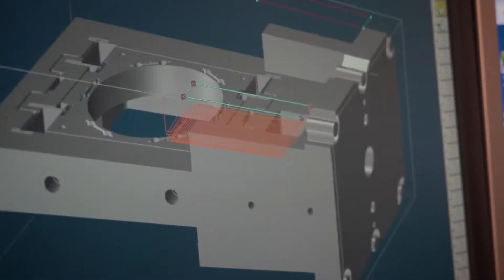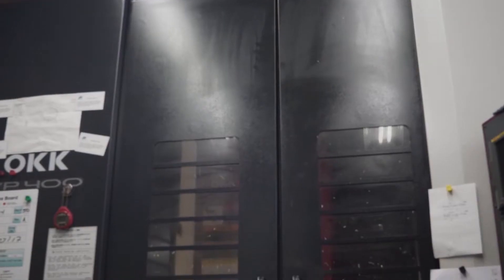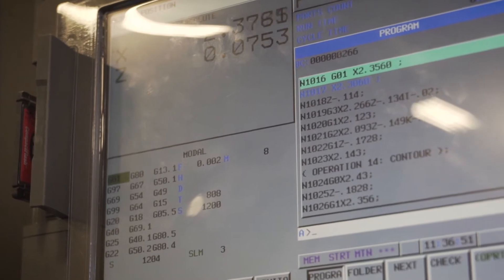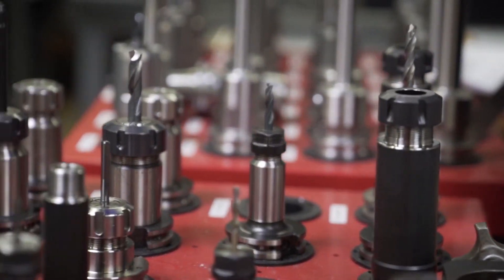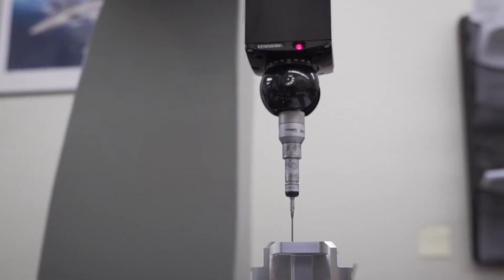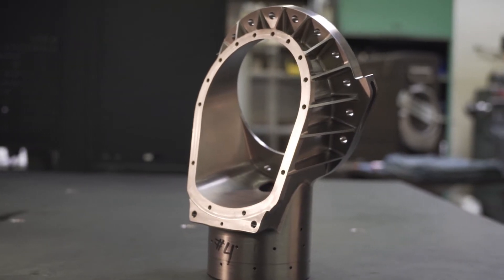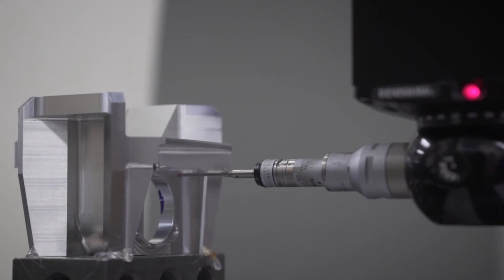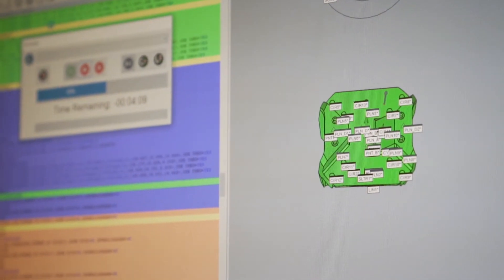GibbsCAM Enables Rover Exploration Vehicle Parts Go to Mars for the Third Time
Rodney Babcock, president, and CEO of Next Intent explains how GibbsCAM was used to make the wheels and other components for the Mars Exploration Rovers—Spirit and Opportunity, and the Mars Science Laboratory (MSL) Rover—Curiosity.